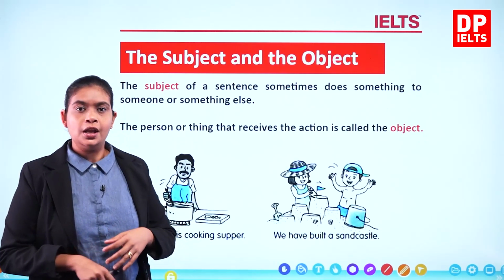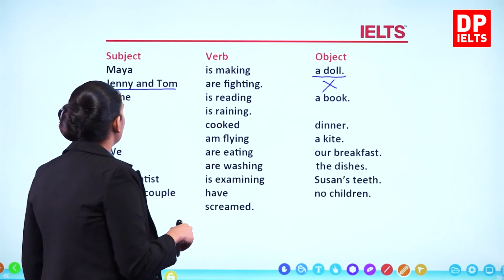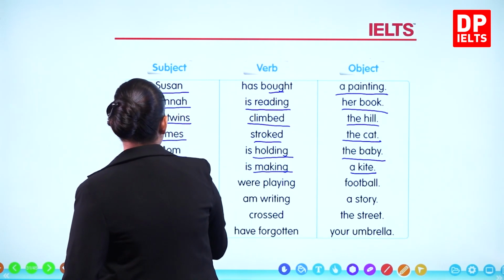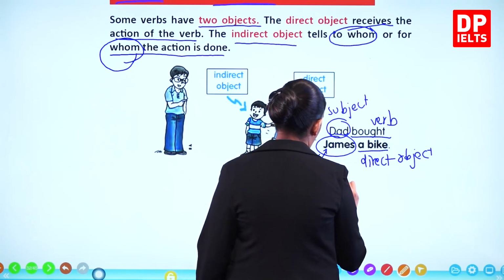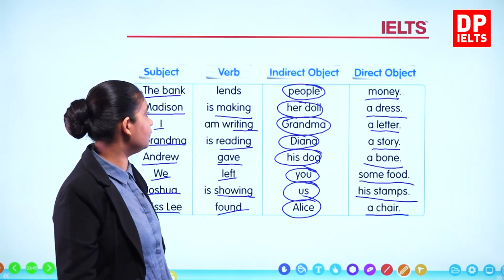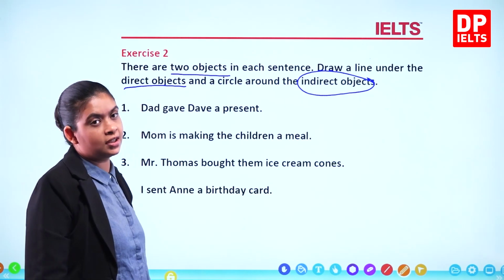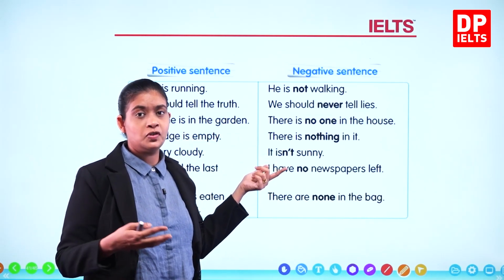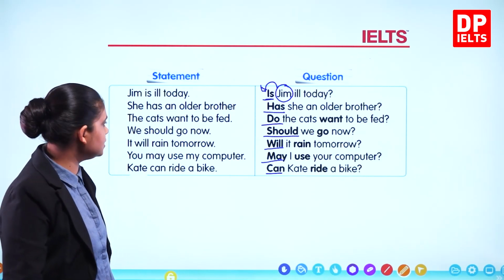Beginner Level (Grammar) - Lesson 28 | What is a sentence - Part 2 | IELTS in Sinhala | IELTS Exam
IELTS in Sinhala | Beginner Level (Grammar) - Lesson 28 | What is a sentence - Part 02 | IELTS Exam